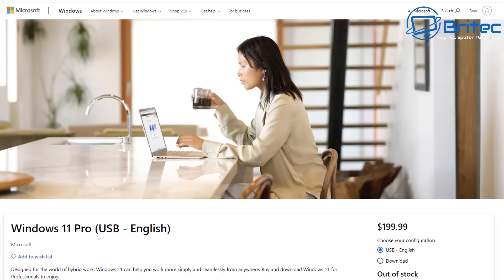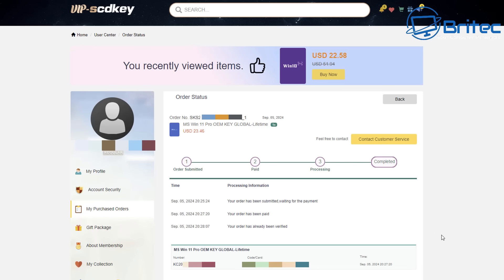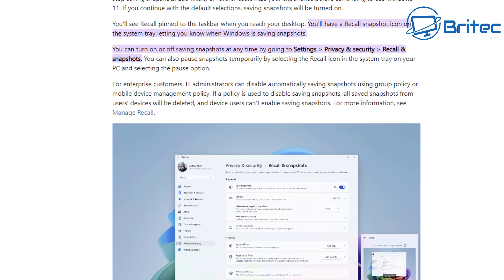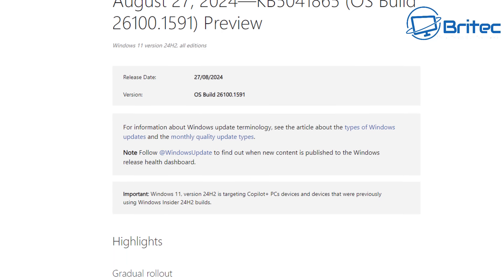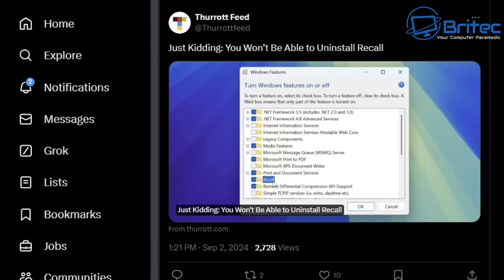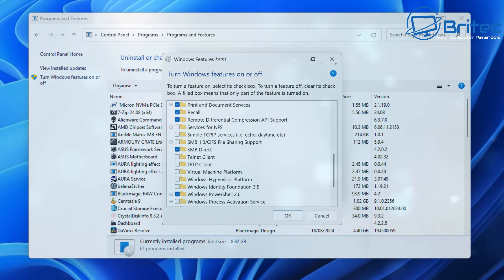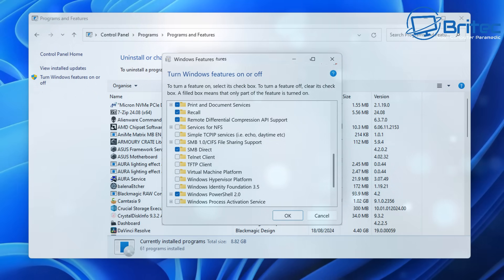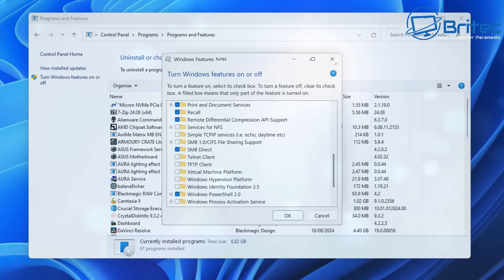Microsoft Confirms That Windows 11 Recall Feature Can't Be Uninstalled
Bad news for people using Copilot Plus PCs. You can't uninstall recall from your computer, but if you are in the EU, Windows 11 needs to comply with the European Commission’s Digital Markets Act. Microsoft has already had to add an uninstall option for Edge.